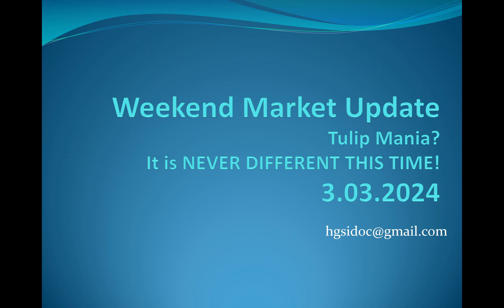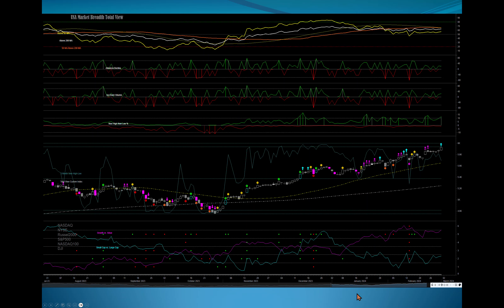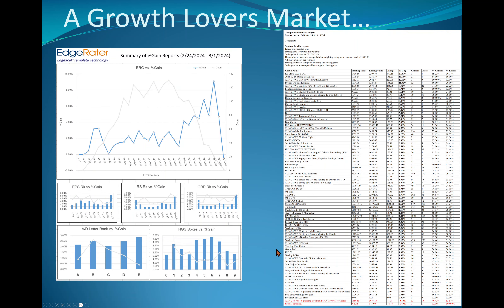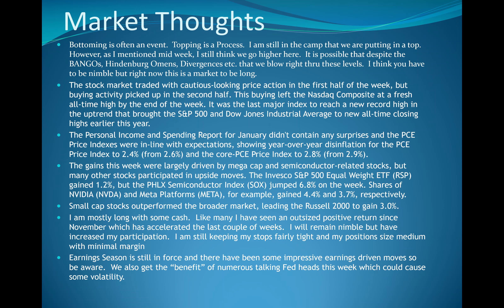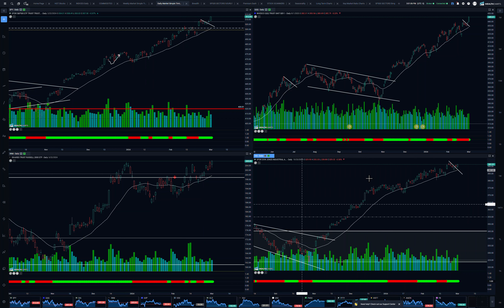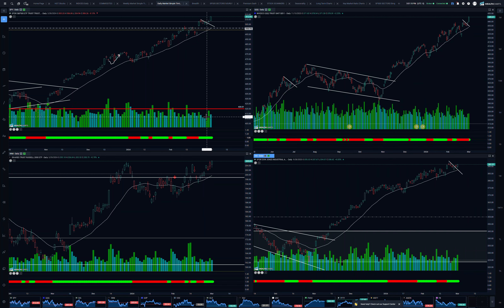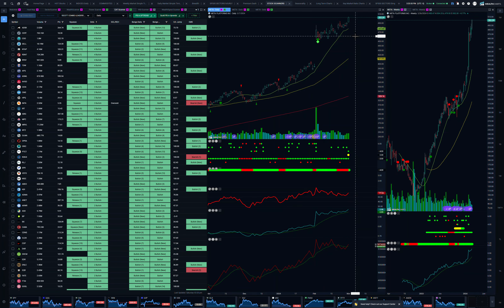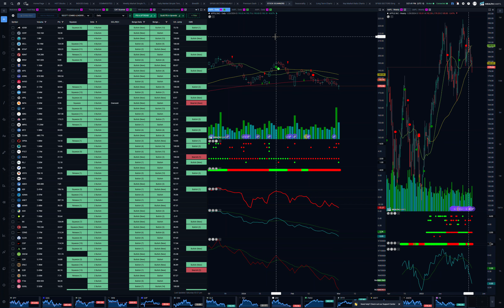Weekend Market Update 3 03 2024 Tulip Mania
Markets moved higher this week as the NASD Composite joins the SPY, QQQ and DIA by setting its first new all time high this year.  This was a week with broad based rallies in all major indices, BTC, Gold and even oil.

The markets rallied off of the PCE.  THis week we still have a lot of new earnings reports and plenty of Talking Fed Heads so we could get some volatility.  For now the market seems to be headed higher while it climbs the wall of worry and steps over many calling for its collapse.

For my COMBO LIst for WC:  1bse31bdltajid8r

Jeffrey